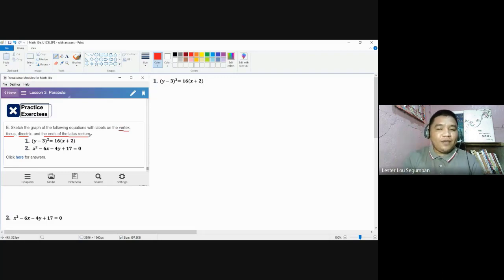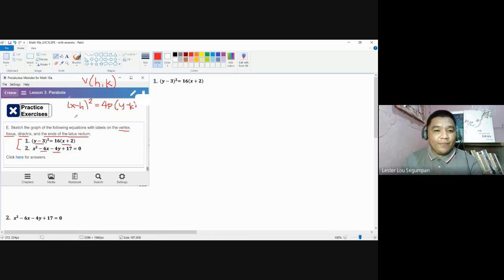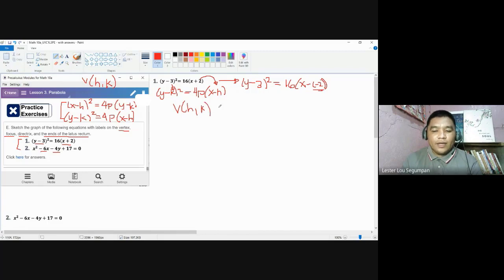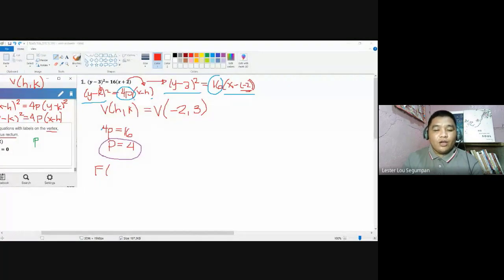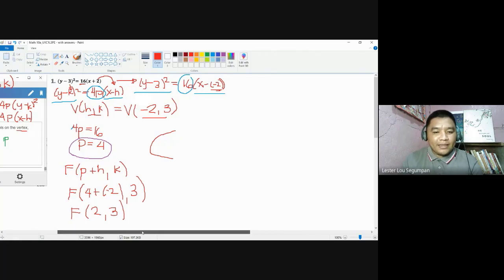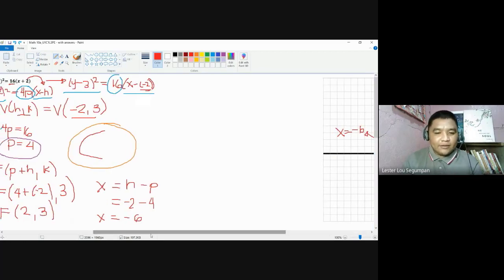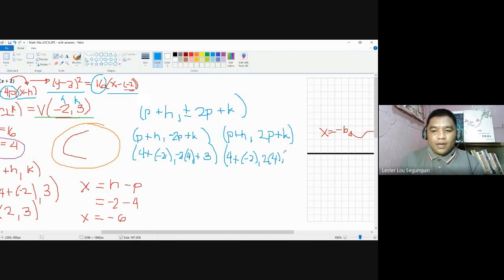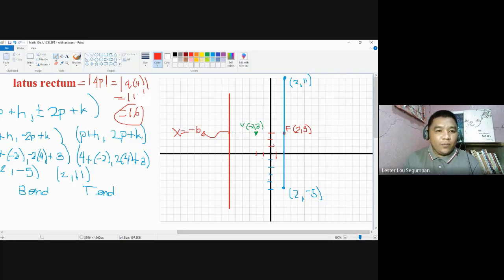Graphing Parabolas using a Given Equation (Part 1) - Math 10a_U1C1L3_Practice Exercises E-1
Graphing Parabolas using a Given Equation.

This video contains discussions and demonstrations on Practice Exercises E-1 found in Chapter 1 Conic Sections Lesson 3. Parabolas of the Precalculus: Math 10a modules. This video and the modules are owned by the author and the CMULHS Mathematics Division. Here are the following credits. 1. Video is made using a recorded session of the Google Meet. 2. Video editing is done using the Camtasia 2019 application software. 3. Modules are made using the Kotobee Author application software. 4. Discussions are done using the Paint application software. 5. Icons in the modules and the short channel video are made using the MS Powerpoint application software. 6. Avatars found in the modules are made using the bitmoji application software.